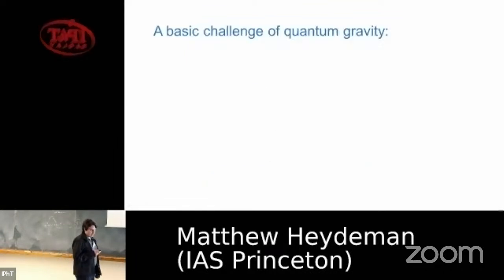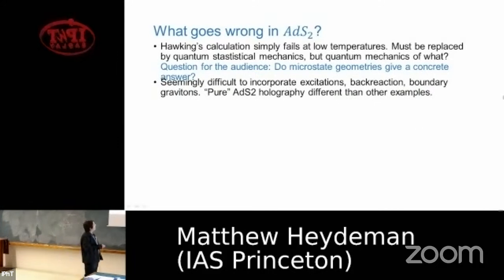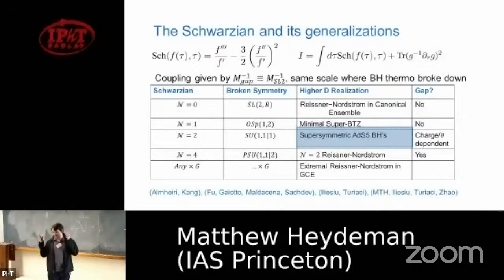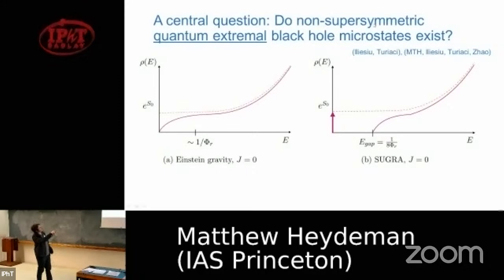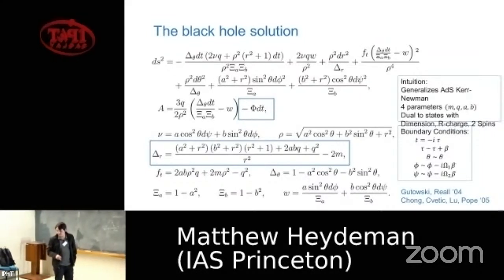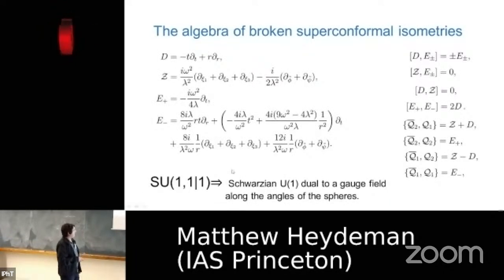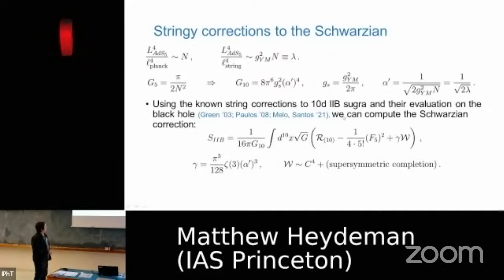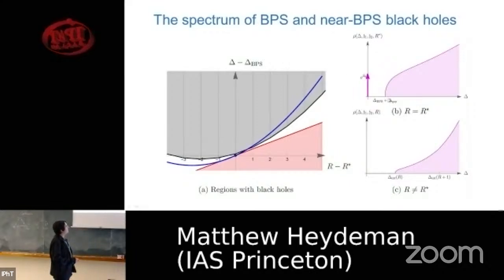4'th Black-Hole Microstucture Conference - 26'th Rencontres Itzykson - Matthew Heydeman